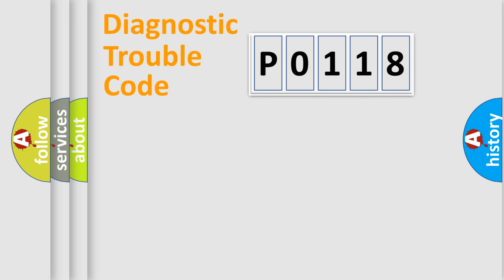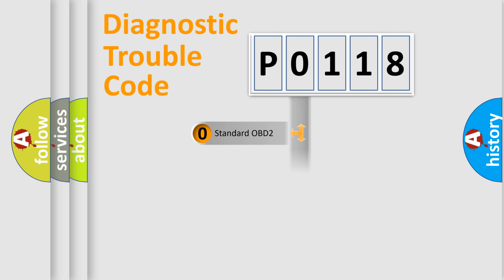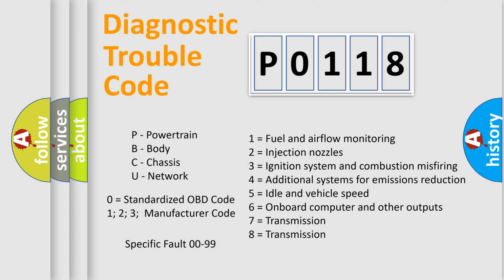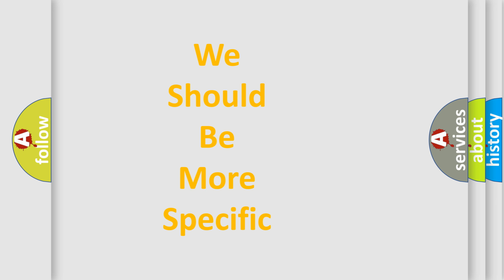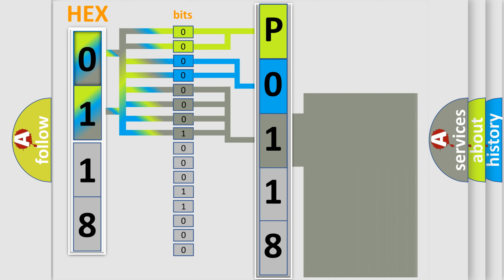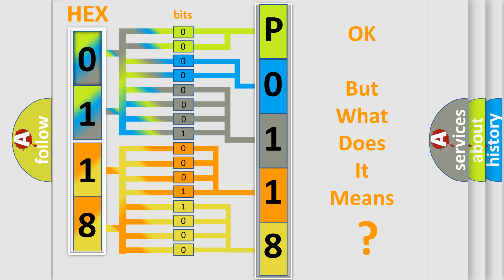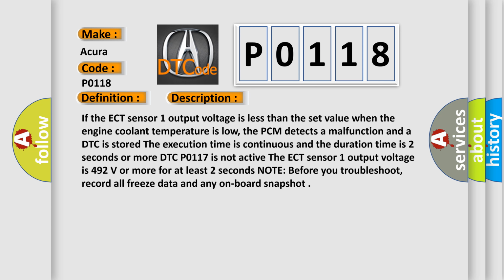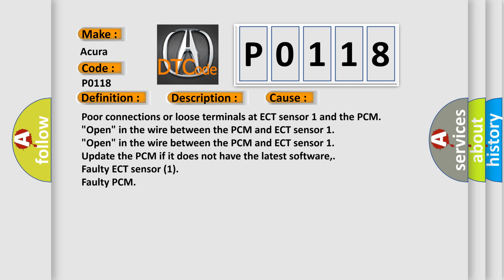DTC Acura P0118 Short Explanation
Make:
Acura
Code:
P0118
Definition:
Engine Coolant Temperature (ECT) Sensor 1 Circuit High Voltage
Description:
If the ECT sensor 1 output voltage is less than the set value when the engine coolant temperature is low, the PCM detects a malfunction and a DTC is stored. The execution time is continuous and the duration time is 2 seconds or more. DTC P0117 is not active. The ECT sensor 1 output voltage is 4.92 V or more for at least 2 seconds. NOTE: Before you troubleshoot, record all freeze data and any on-board snapshot.
Cause:
Poor connections or loose terminals at ECT sensor 1 and the PCM
"Open" in the wire between the PCM and ECT sensor 1
Update the PCM if it does not have the latest software,
Faulty ECT sensor (1)
Faulty PCM